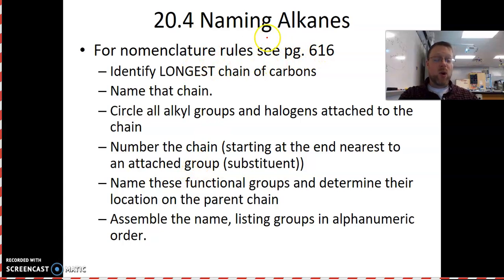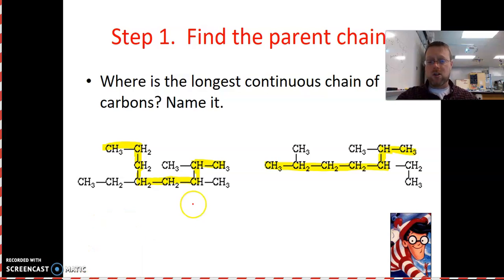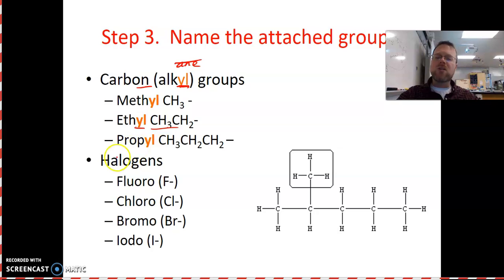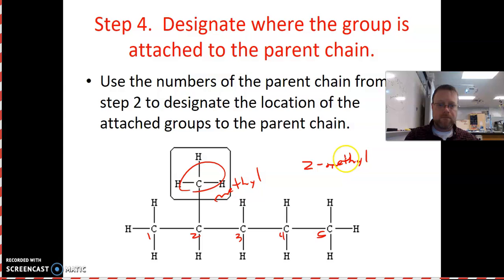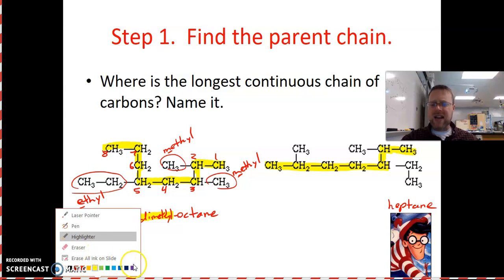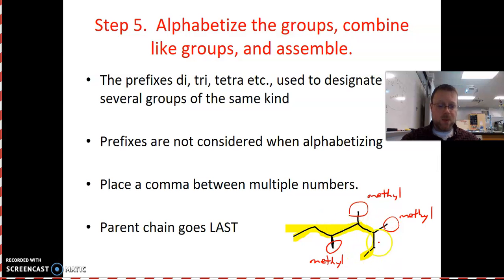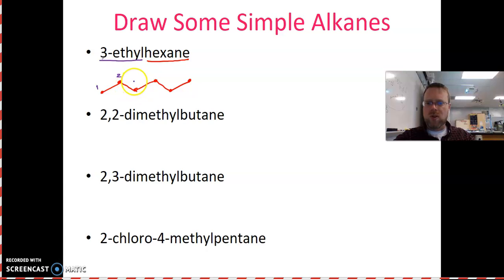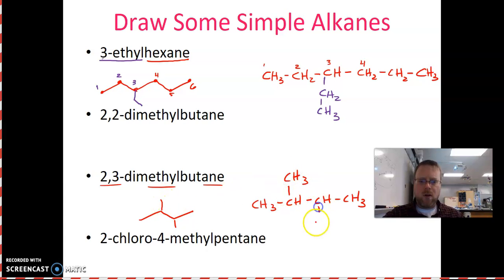Unit2A 9 Alkanes